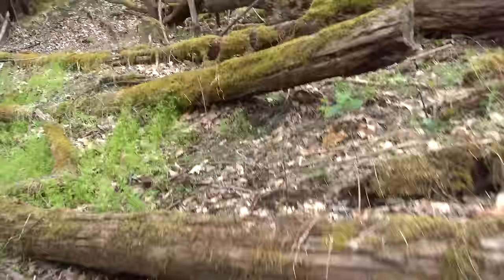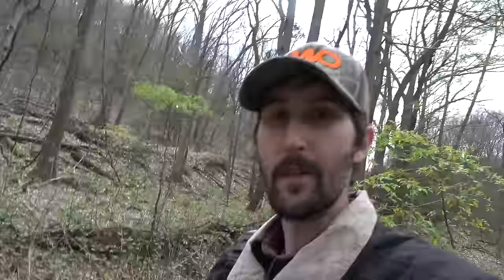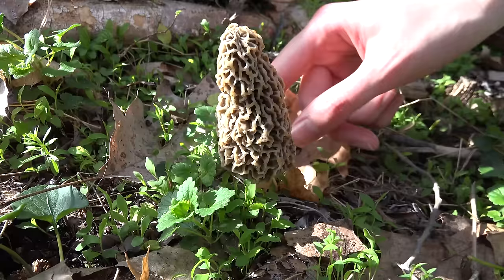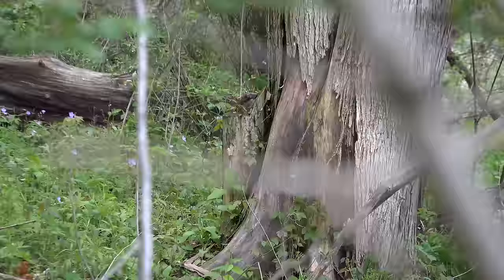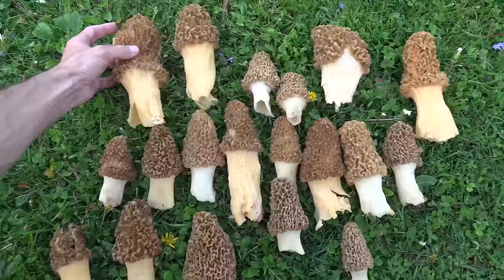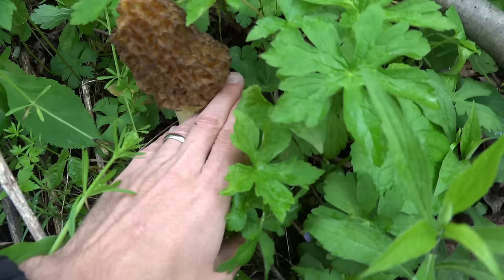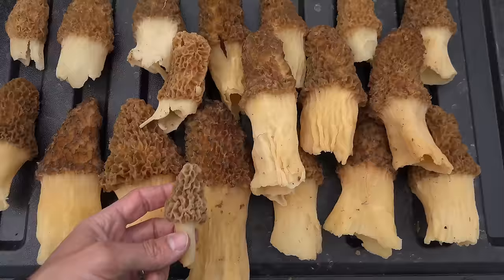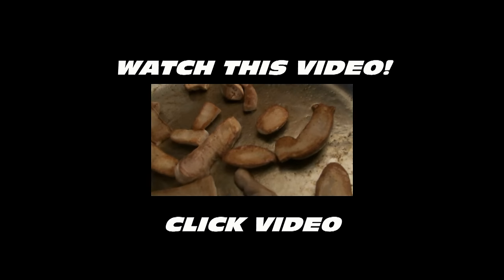MOREL MUSHROOM HUNTING GUIDE + TREE IDENTIFICATION HOW TO FIND LOCATE HARVEST COOK STORE MORELS 2022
2022 MORELS MORELS MORELS! CLICK HERE FOR MUSHROOM GEAR!
Follow John Royer as he hunts for morel mushrooms in western Pennsylvania. John shares his tips and tactics for finding morels and showing how to identify morel trees such as the Slippery Elm, Tulip, White Ash and Apple trees. John also finds some giant morels in this video. WATCH ALL THE WAY THROUGH...DON'T SKIP!!! COMMENT AND LIKE!